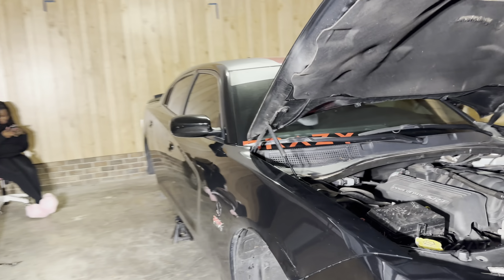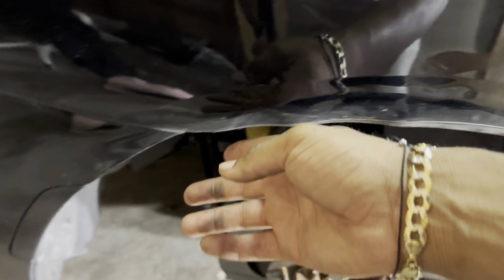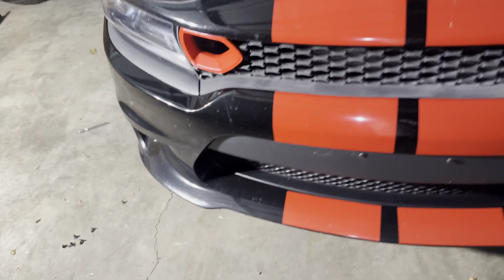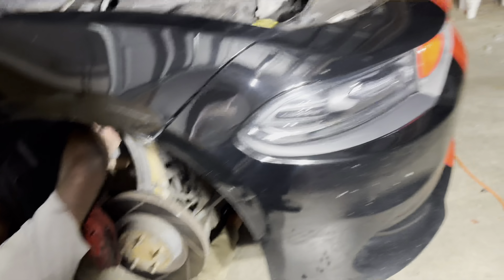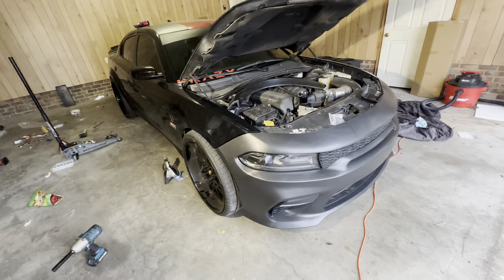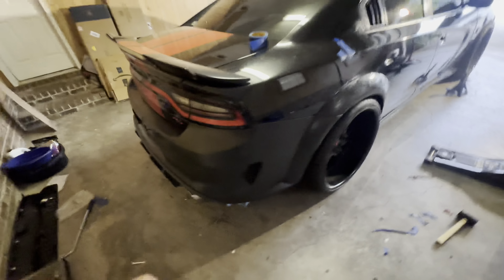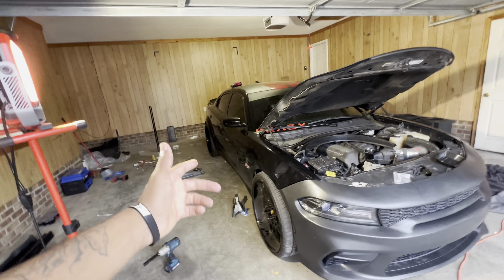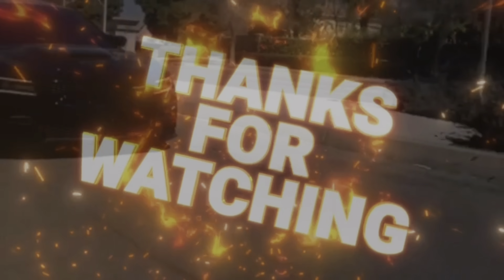Charger Demon 170🤯| Widebody install update!!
I Appreciate All the Love and Support 🤞🏽

➡️ Keembrazys392 🚗

Email PROMO or Collab 📧
BEATS BY//
@Tahj Moneyy  🔥